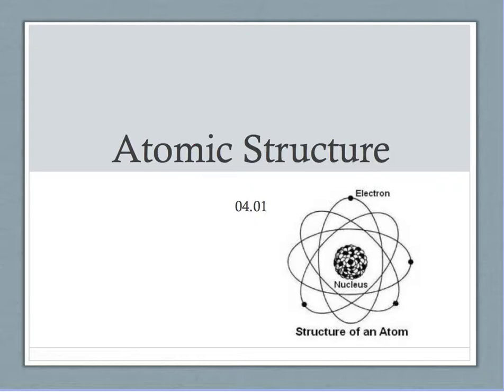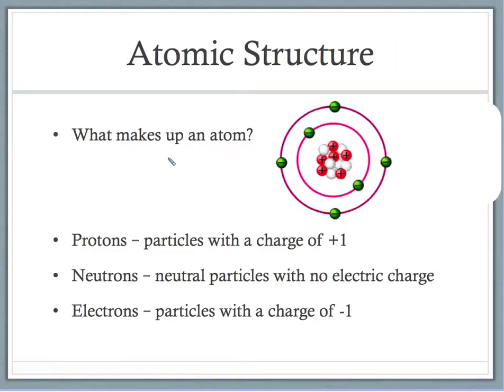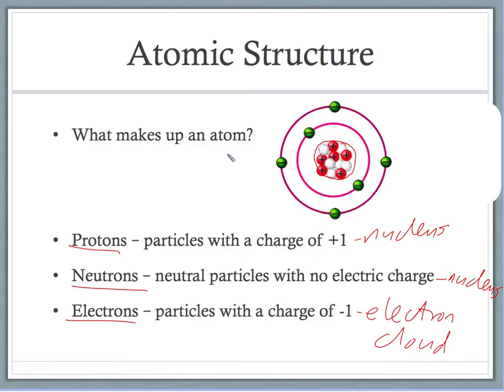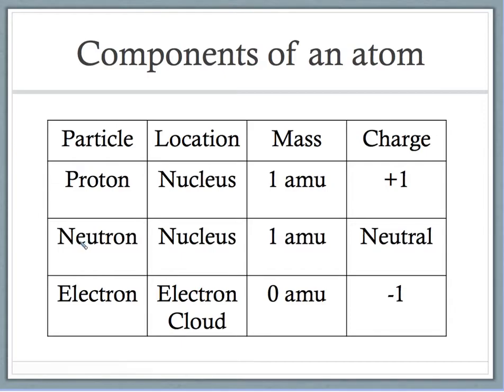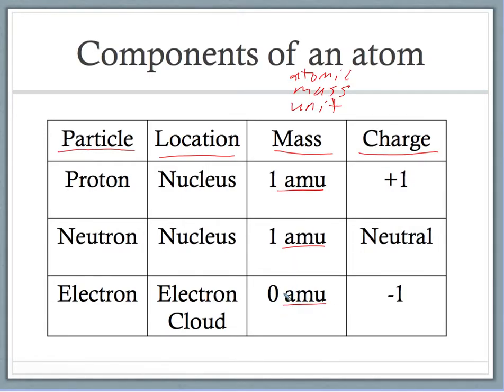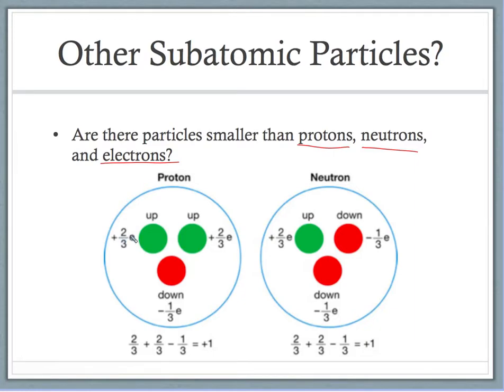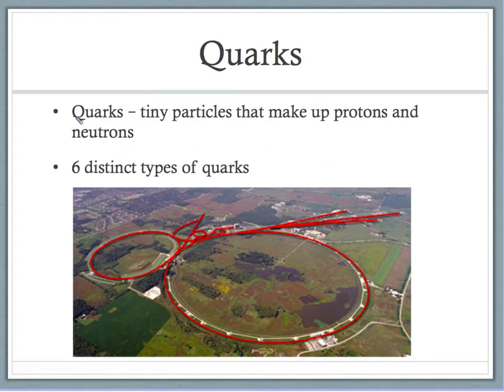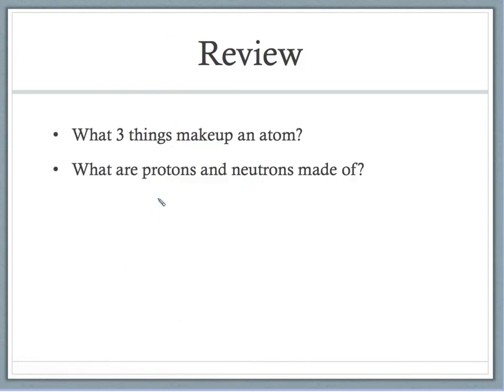4.1a - Atomic Structure